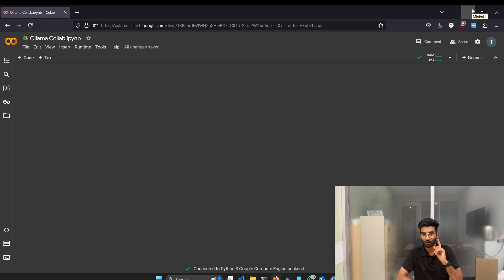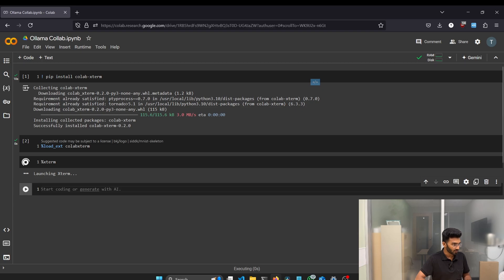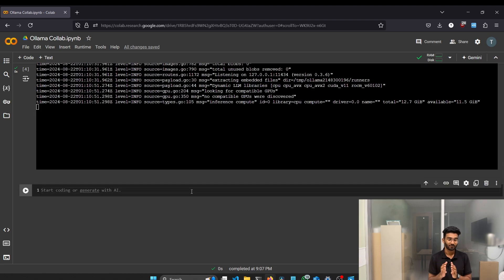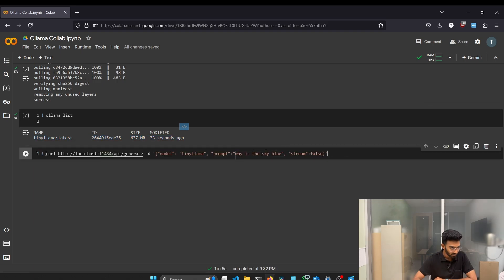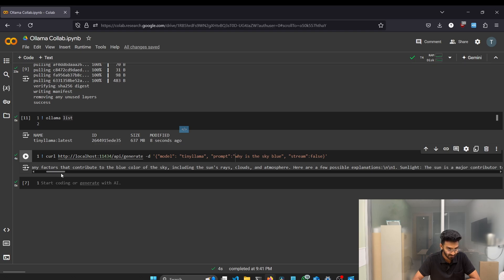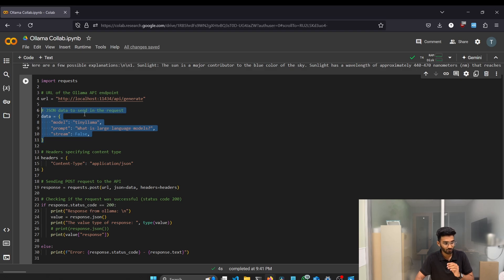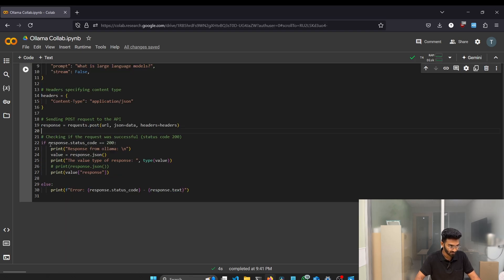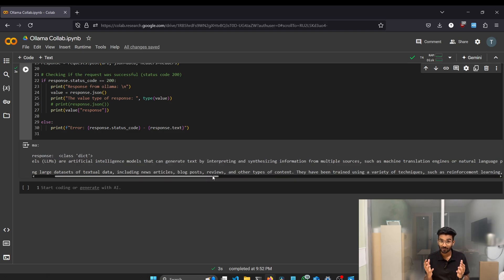How to Run any open source LLM for FREE inside Google Collab using Ollama (Local API) | Tinyllama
Ollama in Google Colab: Step-by-Step Tutorial

Welcome to Kode Karbon! In this detailed tutorial, we’ll explore how to set up and use Ollama models efficiently within GoogleColab. This video is perfect for those looking to prototype and test Large Language Models (LLMs) in a cloud-based environment.

In this video:
- Setup and Configuration: Learn how to set up `colab-xterm` and configure your environment for running Ollama locally.
- API Integration: Discover how to pull and interact with the TinyLlama model using API calls.
- Practical Tips: Get hands-on with making requests and handling responses in a streamlined workflow.

Time Stamps
- 00:00 Introduction
- 01:00 Setting Up `colab-xterm`
- 02:30 Installing and Serving Ollama
- 04:00 Downloading and Using TinyLlama
-06:00 Testing and Prototyping

If you enjoyed this video, don’t forget to press the 👍 button to let me know what content you find useful!

✖️ Twitter:[Insert Twitter link here]